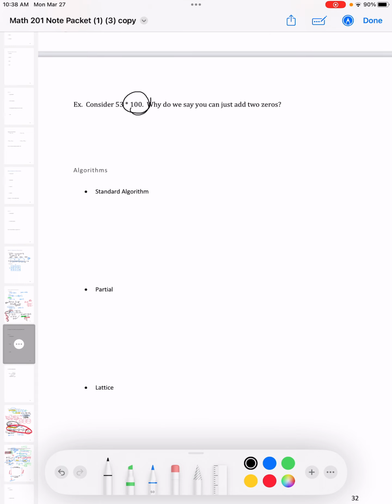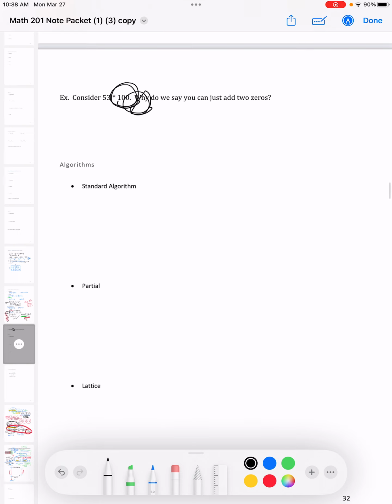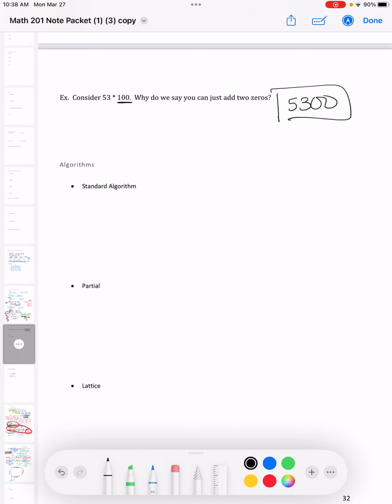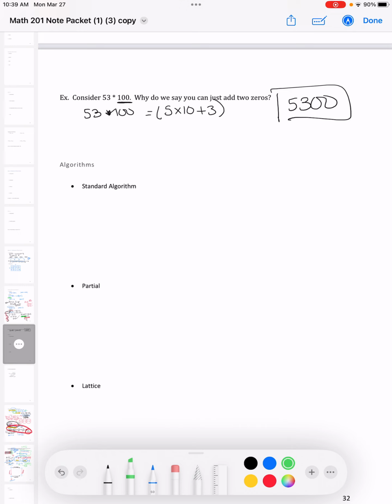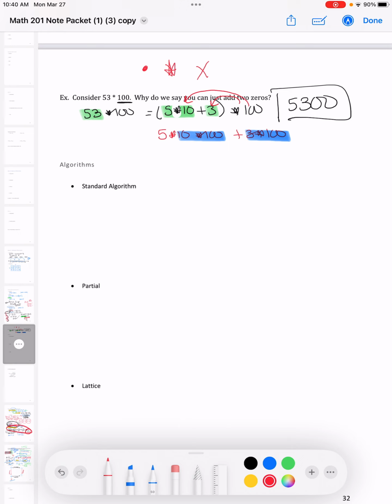Multiplying by Powers of 10